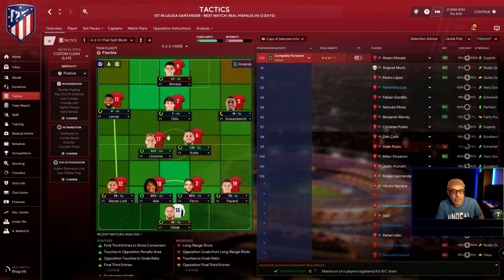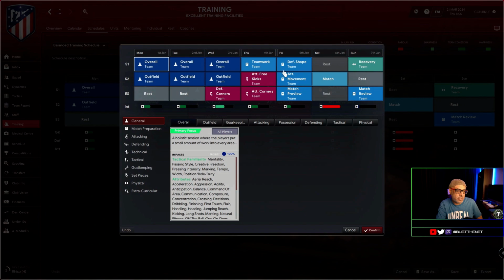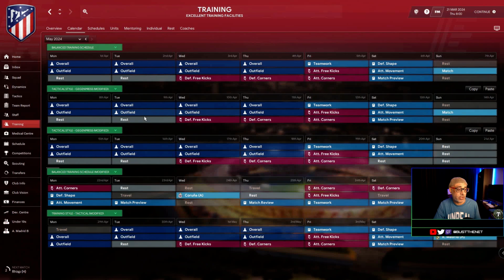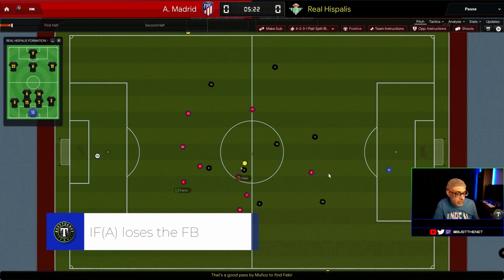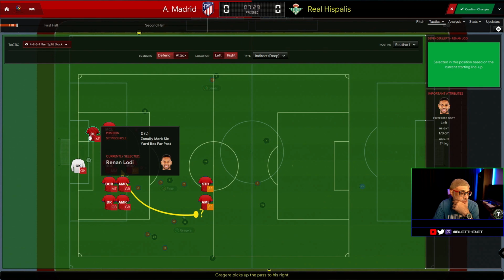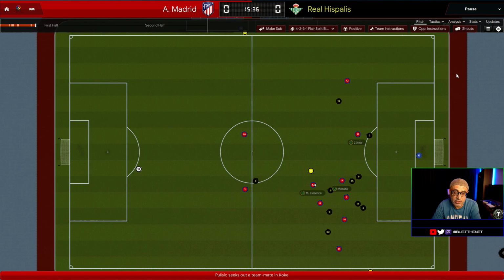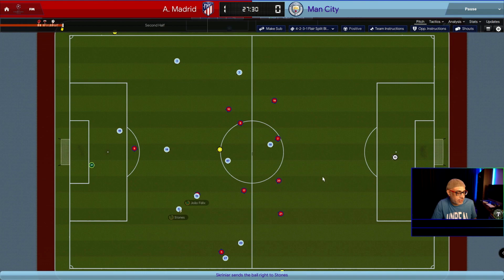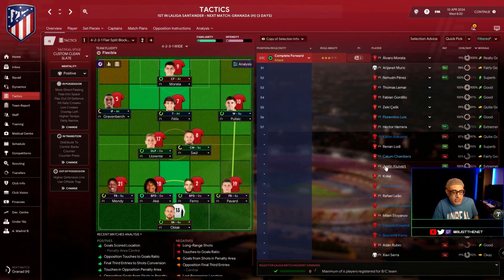Gamechanger What if I managed Beeley's Save on Football Manager 2020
FM20

***FM 20 Uploads Folder: Contains skin, views, schedules etc. Latest tactics will be uploaded when videos are done for them  &